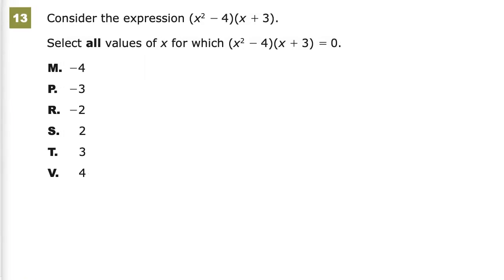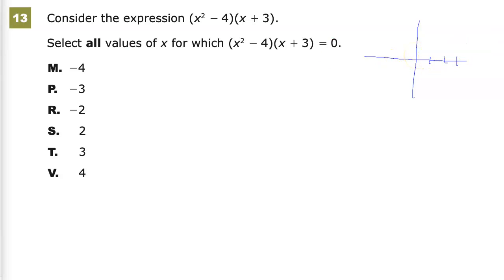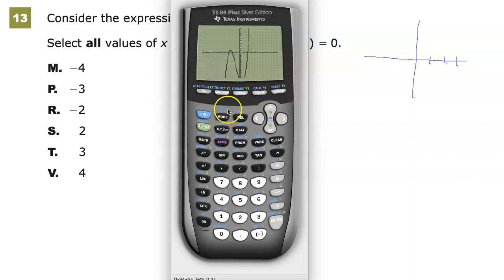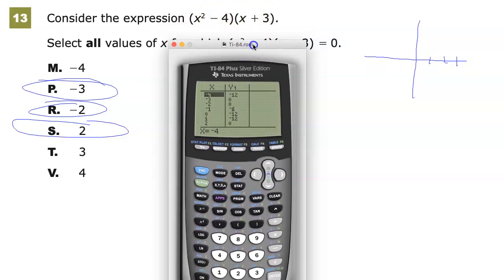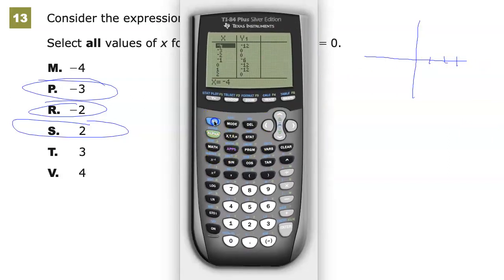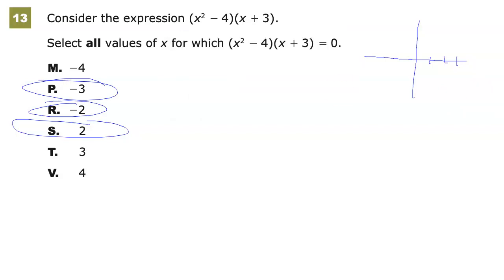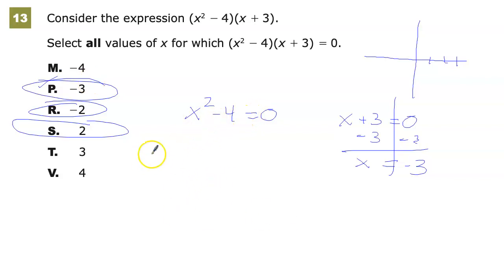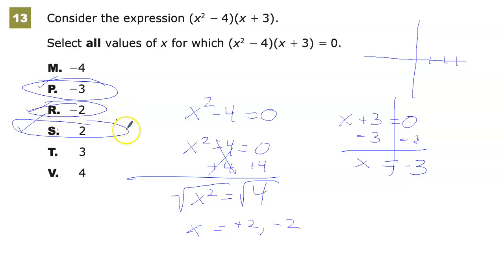Question 13 - Algebra 1 - TNReady Practice Test